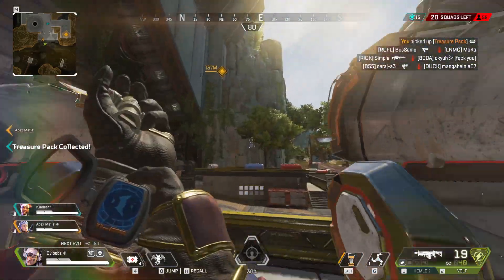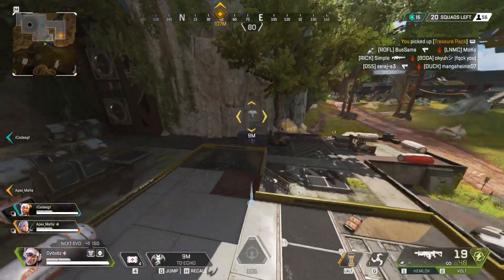This Tactical Ability Does Not Work!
Respawn... Please Fix Vantage!